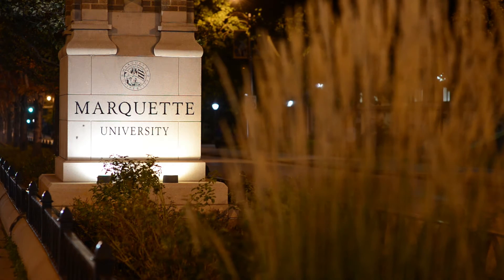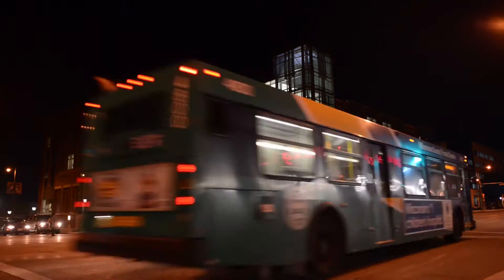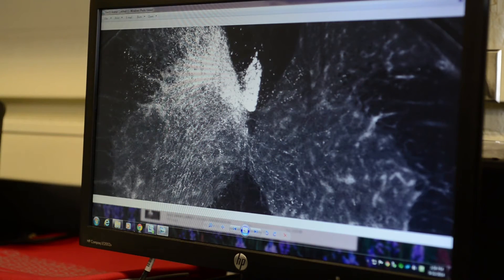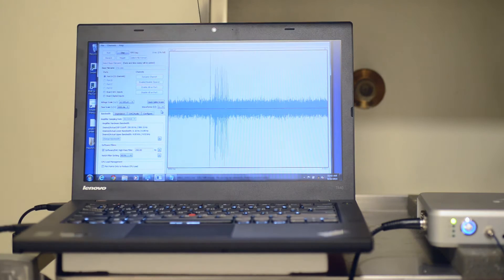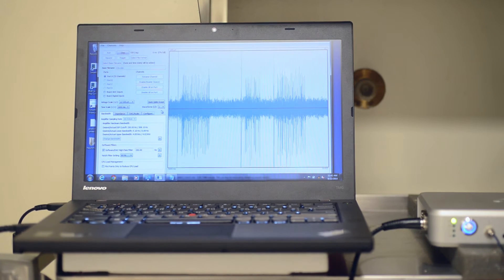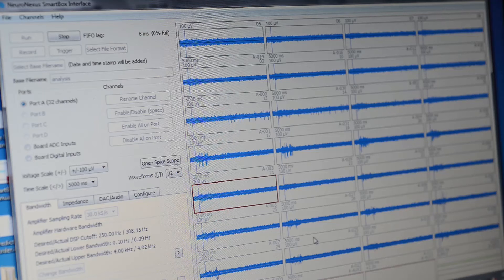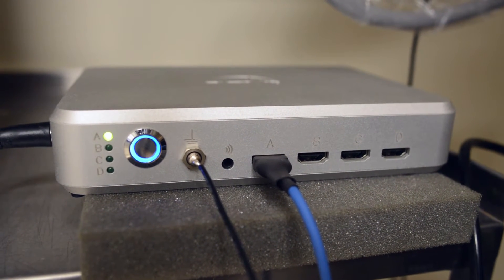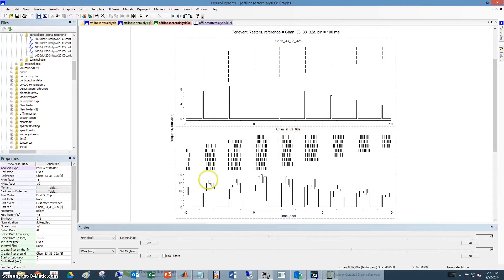SmartBox and Optogenetics at the Blackmore Lab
Drs. Murray Blackmore and Naveen Jayaprakash tell us about their experiences with the SmartBox. In their efforts to find a cure for spinal cord injury, the Blackmore Lab utilizes an optogenetic approach to study axonal growth in the spinal cords of mice.